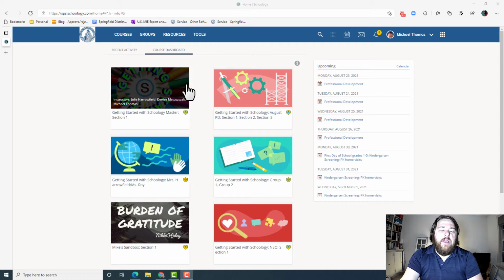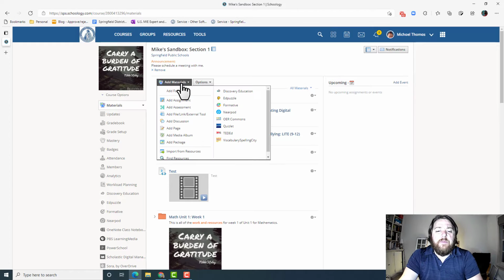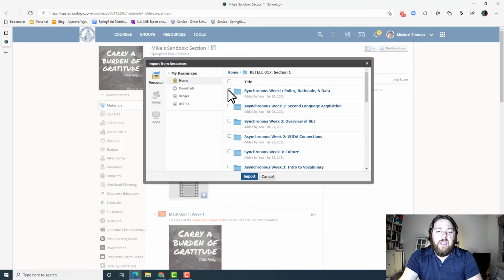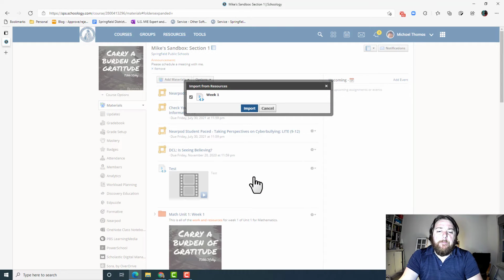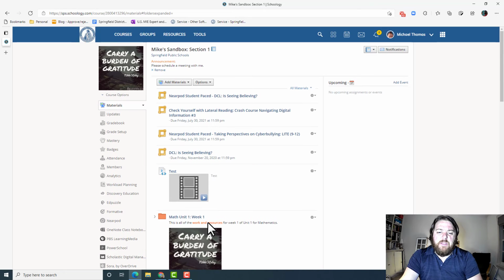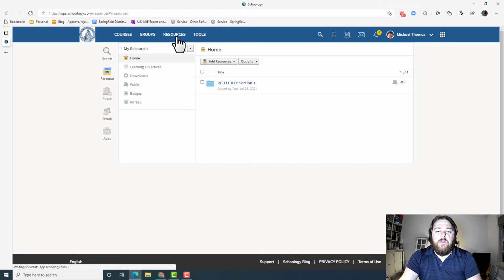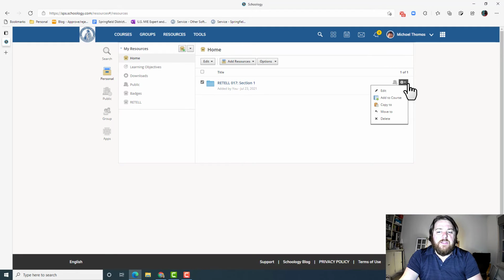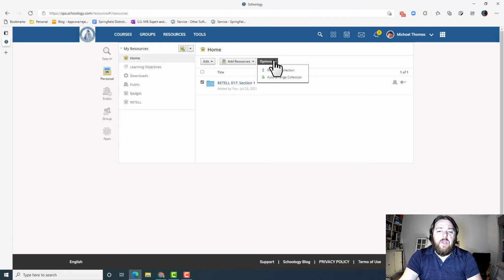Schoology Tips & Tricks: Moving UC Resources into Schoology Courses